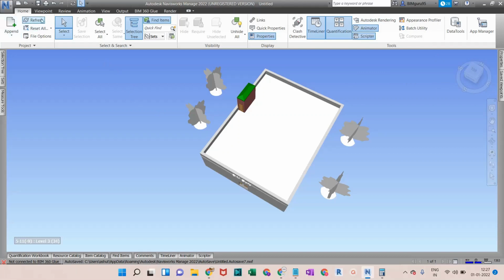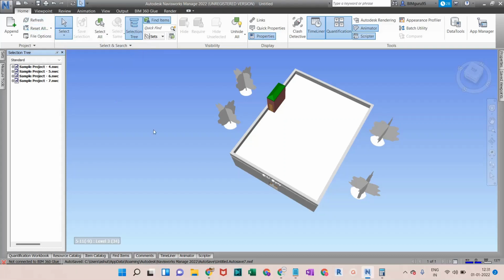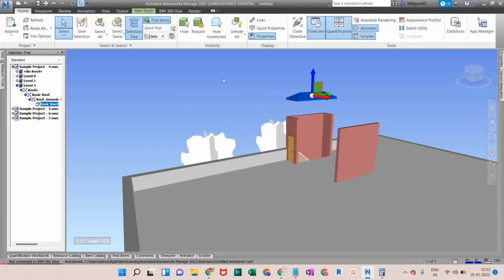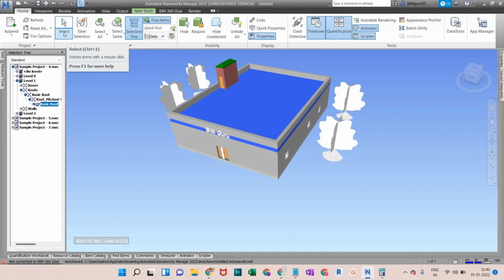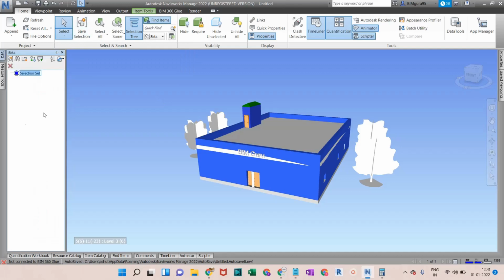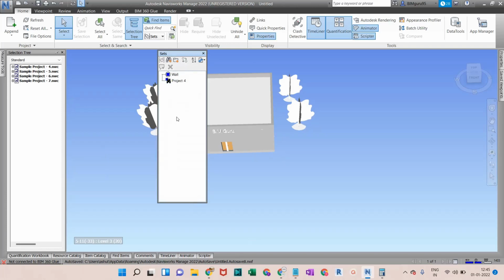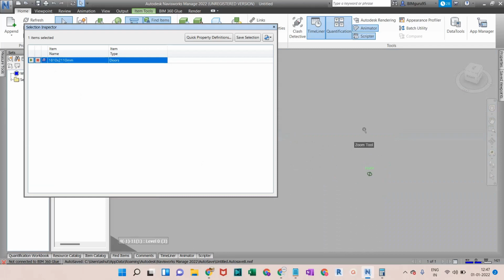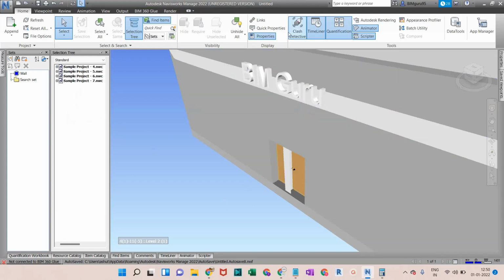NavisWorks Episode - 2